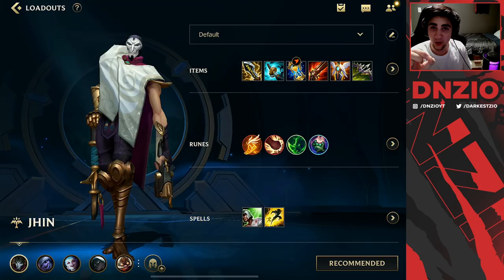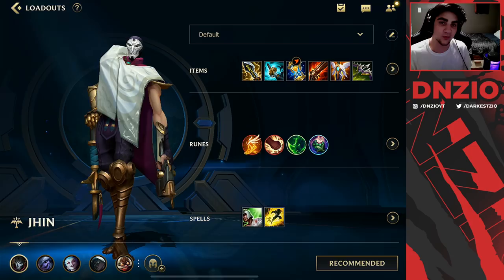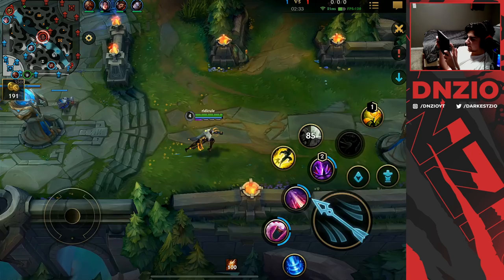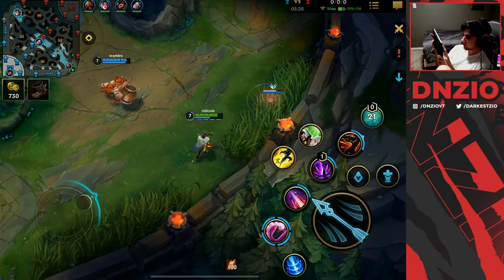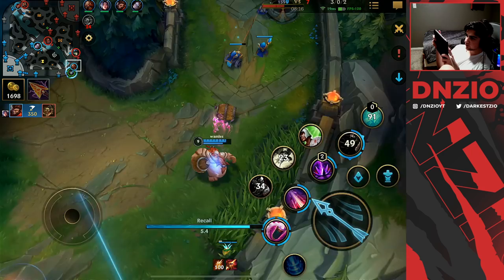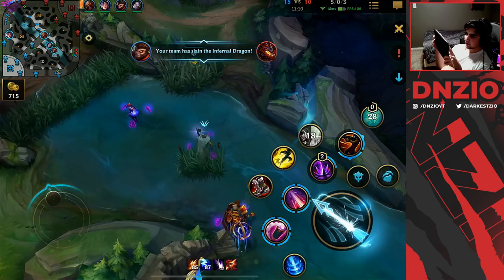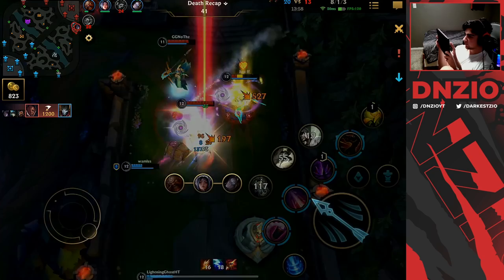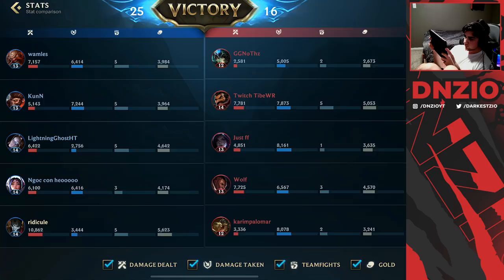JHIN ONE SHOTS WITH THIS BUILD IN WILD RIFT! JHIN GAMEPLAY!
In this wild rift jhin video, I tell you guys the best wild rift jhin build to use in all your ranked games.